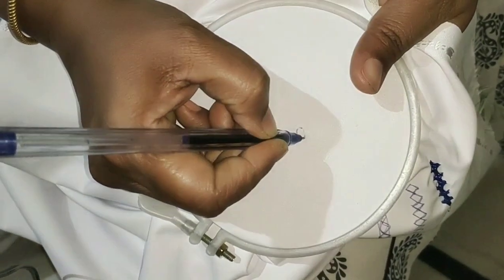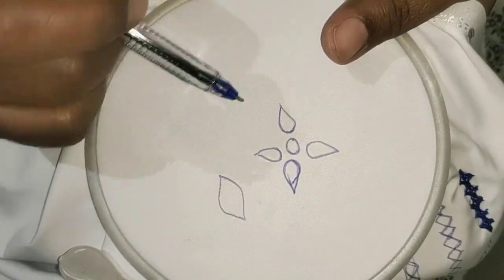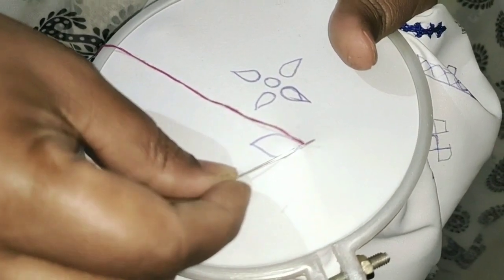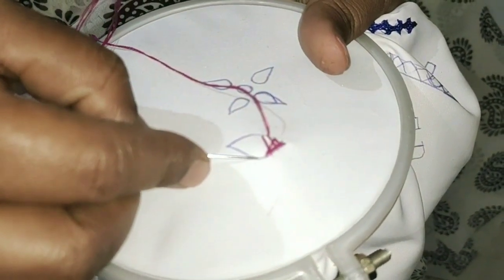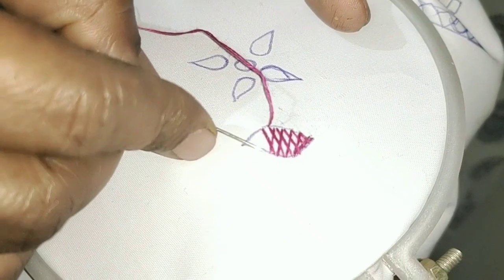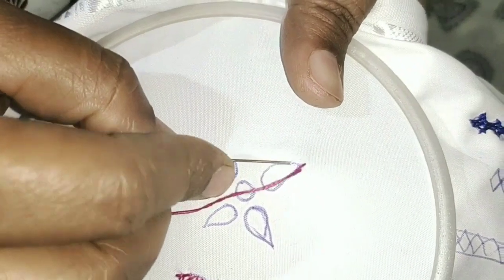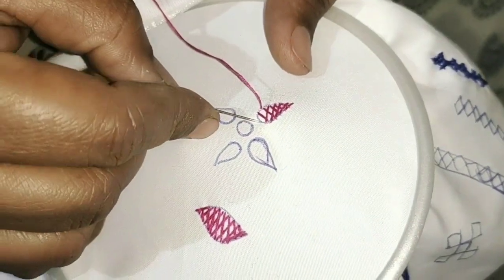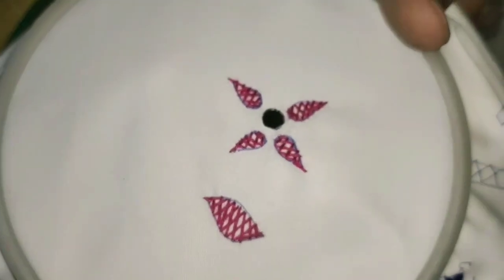Fish bone work tutorial pt-1 step by step process